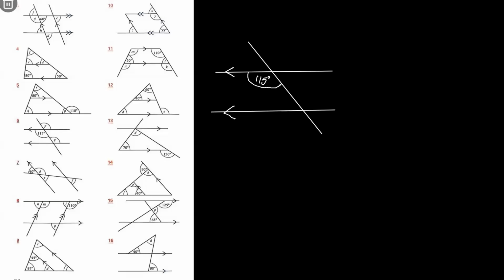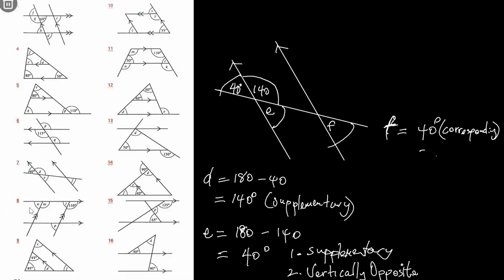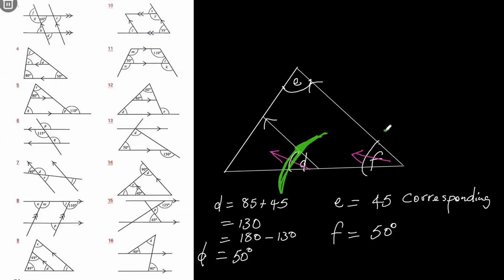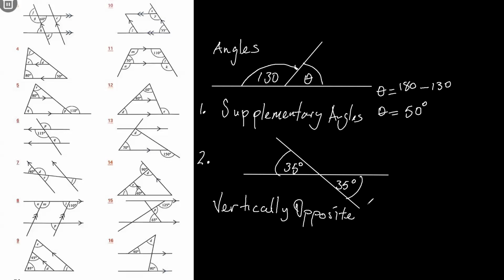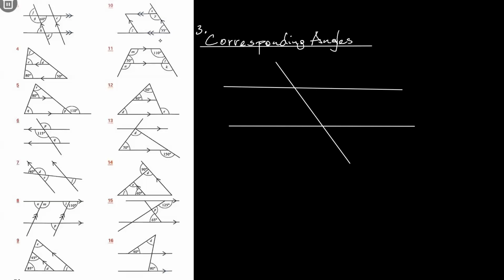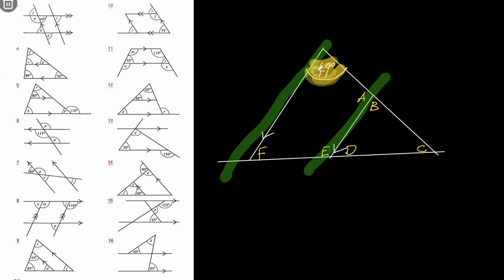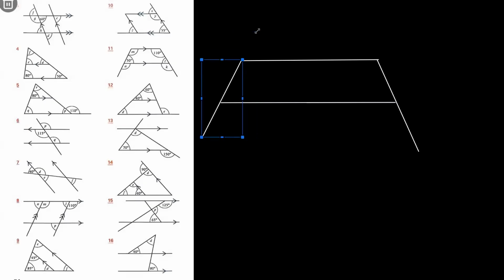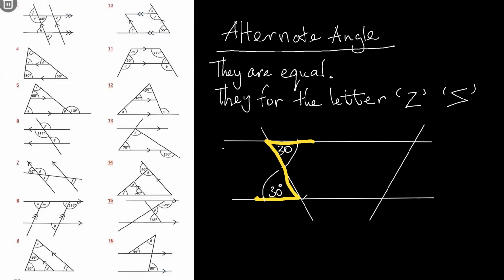Form 3 Angles Practice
Monday 8th June 2026 Mathematics Lessons on Angles, including interior and alternate Angles